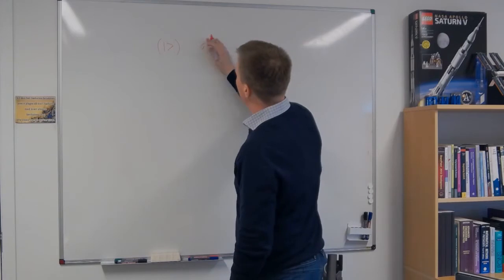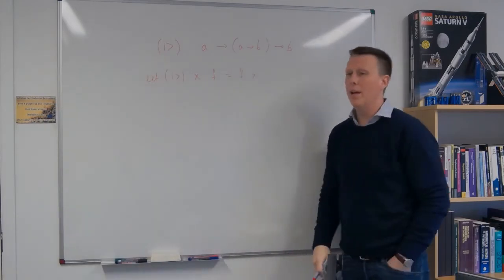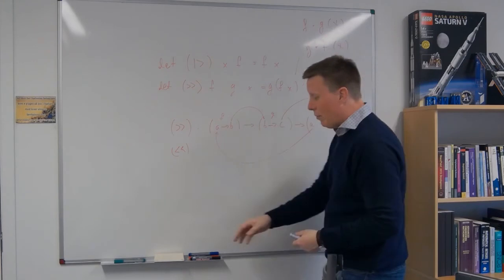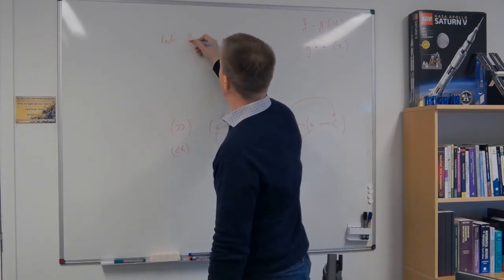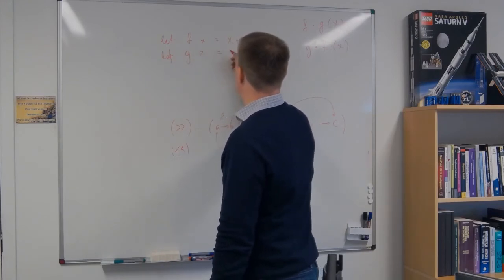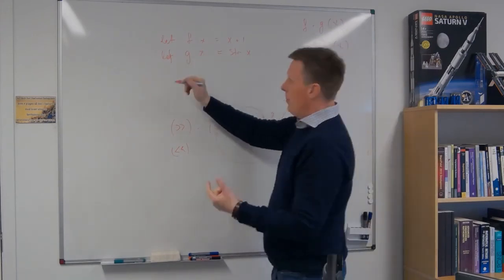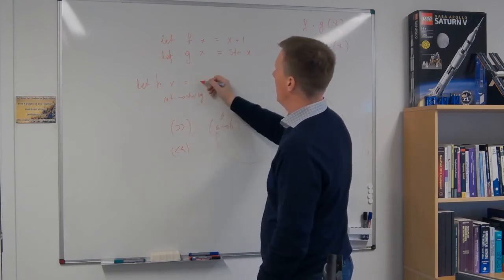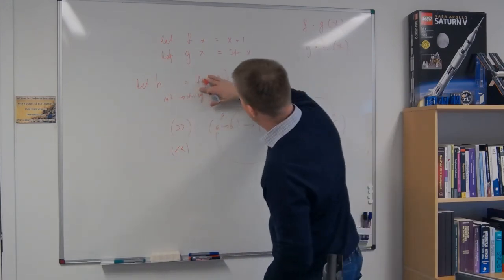20 INF-3910-5: Composition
Data and function composition.